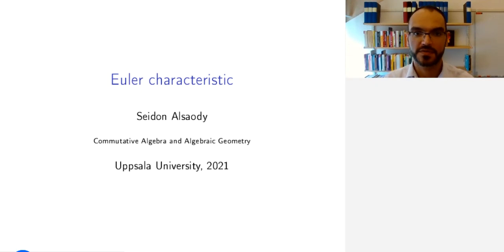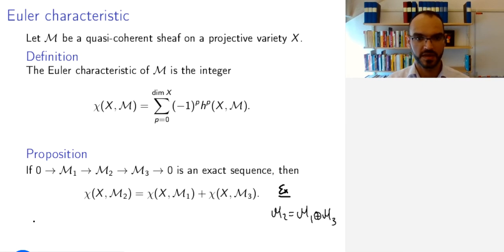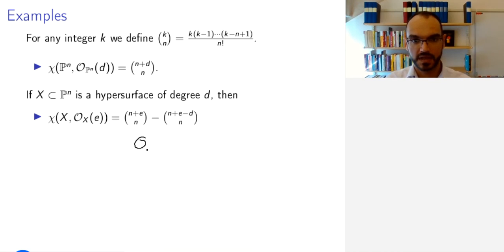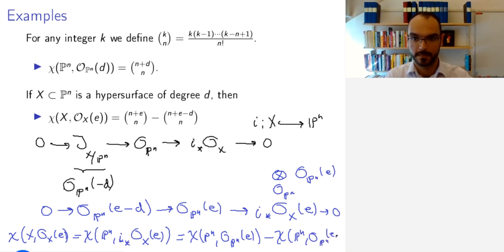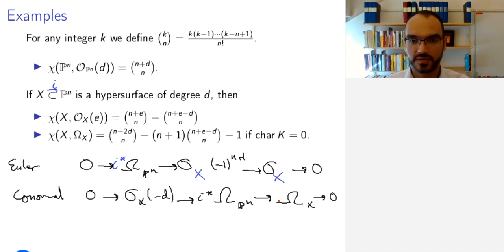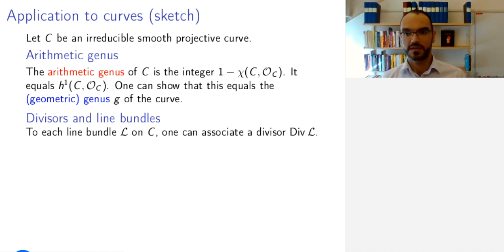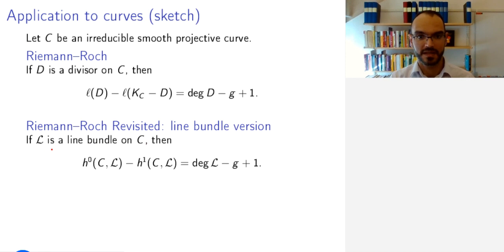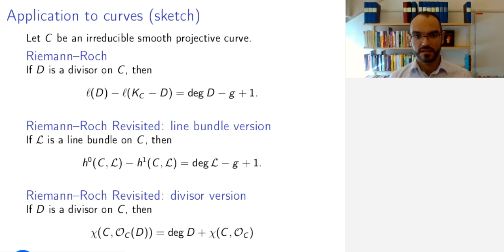20.3 The Euler characteristic (Commutative Algebra and Algebraic Geometry)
How can we define, compute and use the Euler characteristic as an invariant of sheaves?